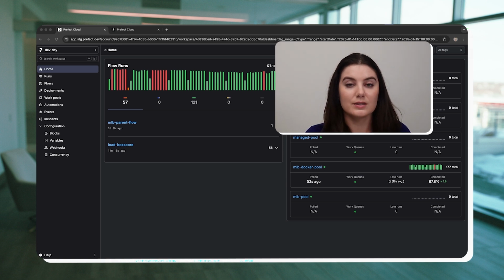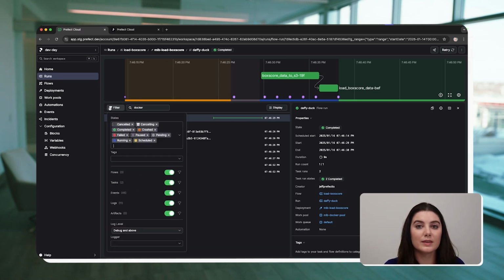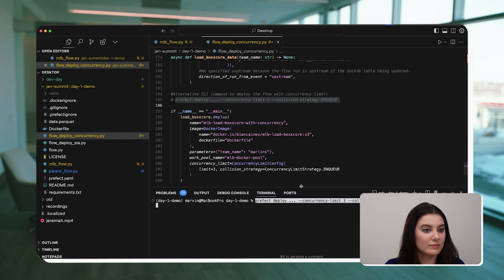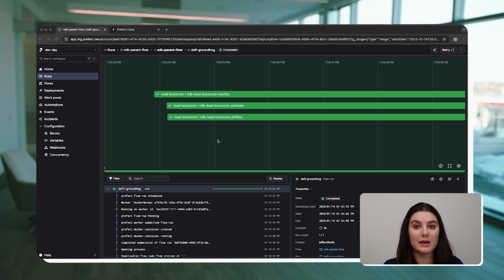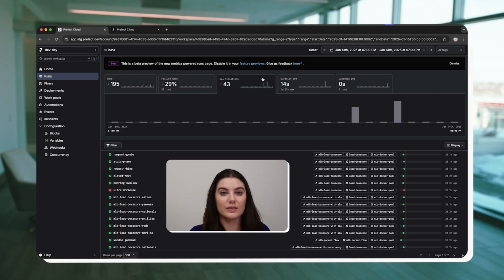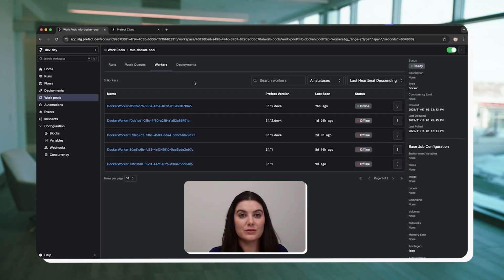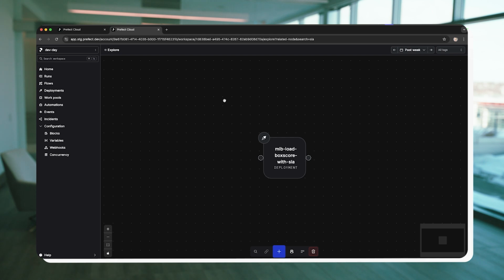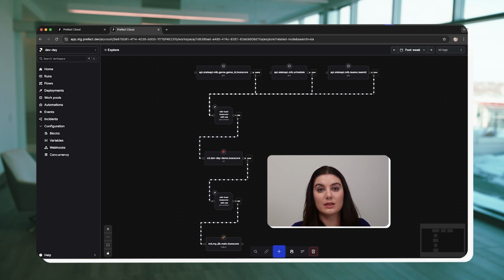Visibility in Practice: Building Observable Data Systems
This presentation demonstrates Prefect's latest features, showcasing how users can analyze workflows at different levels of detail. Led by Bianca from Prefect's developer relations team, the demo uses MLB data pipelines to illustrate key functionalities. The presentation moves from detailed execution monitoring with flow run tracing, through deployment management features like concurrency limits and SLAs, to broader ecosystem views with the updated Run Analytics page and new Worker UI. The demo culminates with Resources, a feature that visualizes connections between workflows and external systems. Throughout, the presentation emphasizes Prefect's ability to provide both detailed workflow insights and broader ecosystem understanding, helping users better manage and monitor their data operations.

Timestamps:
0:00 - Introduction & MLB Pipeline Setup
1:30 - Flow Run Tracing Overview
3:30 - Deployment Features & Concurrency
7:00 - Service Level Agreements (SLAs)
9:00 - Run Analytics Page Updates
11:30 - Worker UI Features
13:30 - Resources & Workflow Connections
16:30 - Conclusion